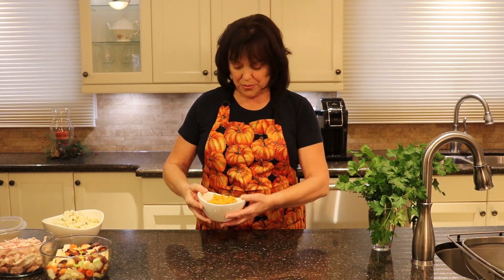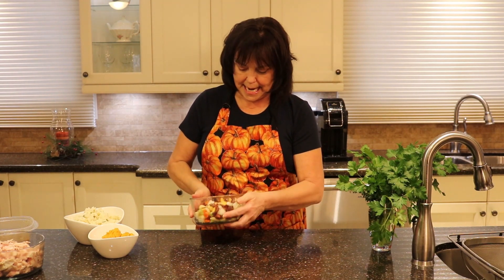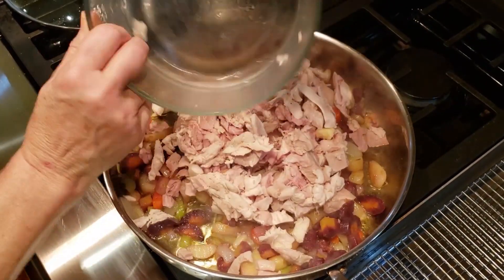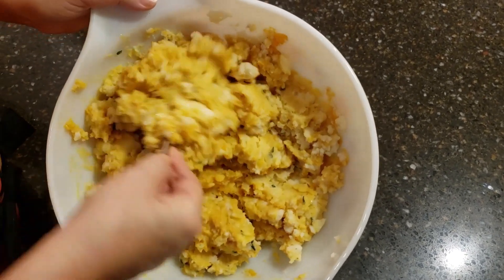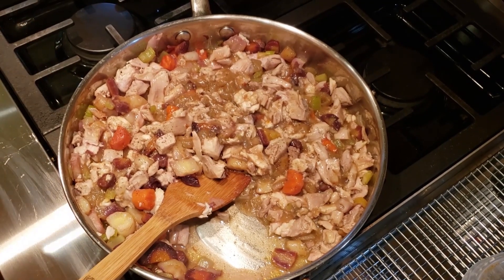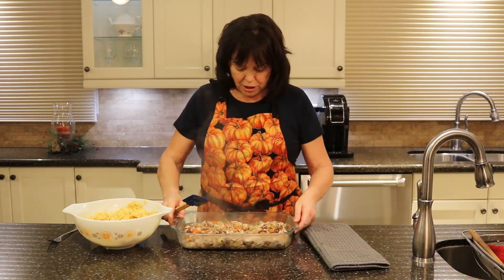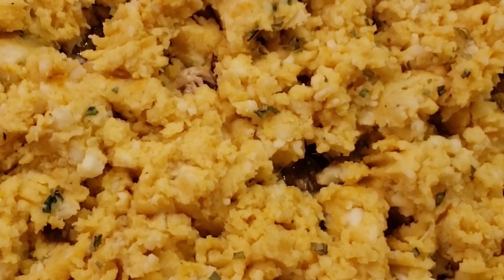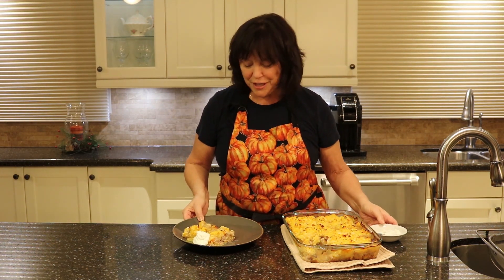Turkey Shepherd's Pie - Getting Cooked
Sorry about the sound at the end of my video, I think a goblin must have chewed part of the cord.

Turkey Shepherd’s Pie
Ingredients
• ½  medium onion, chopped
• 1 celery stick, chopped
• 3 carrots, chopped
• 4 cups turkey, chopped
• 3 cups mashed potatoes
• 1 cup mashed sweet potatoes
• 1 egg
• 1 – 2 tbsp milk
• 1 cup turkey gravy
• 3 tbsp butter
• 1  - 2 tbsp parsley, chopped
• Salt and pepper to taste
Directions
• Melt the butter in a large skillet, add onions, celery and carrots and cook over medium heat for 10- 12 minutes, until tender. Add the turkey, gravy, salt and pepper and cook until bubbling, remove from heat and stir in the chopped parsley.
• Grease or spray a 9 x 12 inch baking dish, and pour the turkey mixture into the dish.
• In a large bowl, mix together all the potatoes, eggs and milk  until well blended, add more milk if the mixture is to stiff. Add salt and pepper to taste.
• Spread the potato mixture over the turkey (brush the top with some melted butter – optional).
• Bake in oven for 30 minutes until top is lighted toasted and bubbling. Let cool 10 minutes before serving.